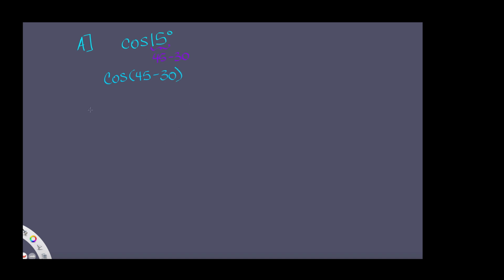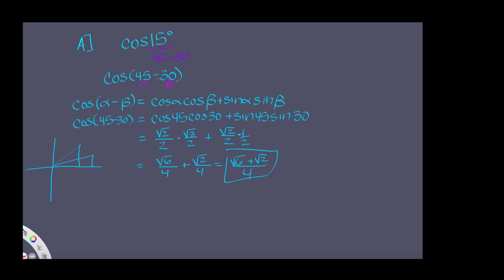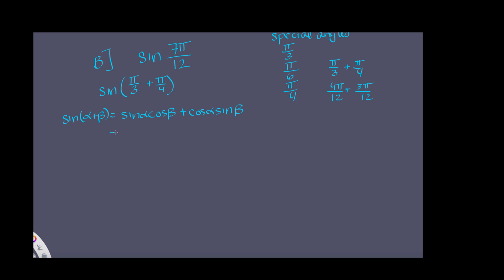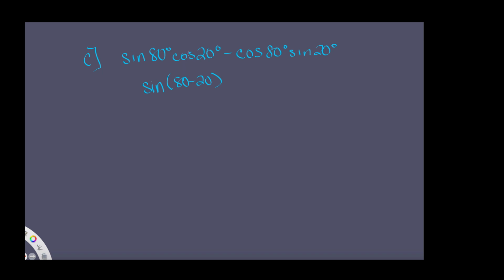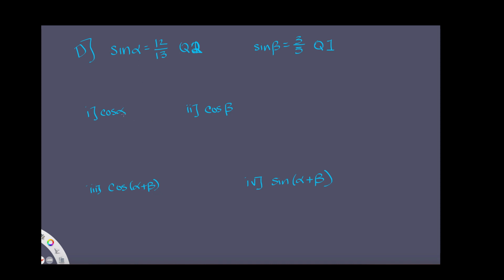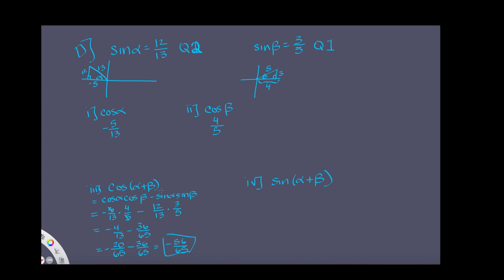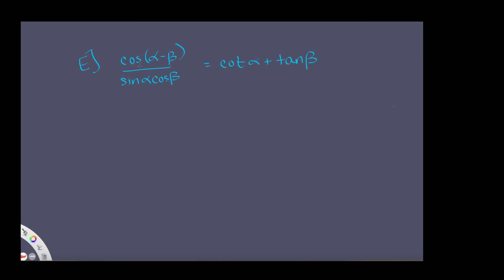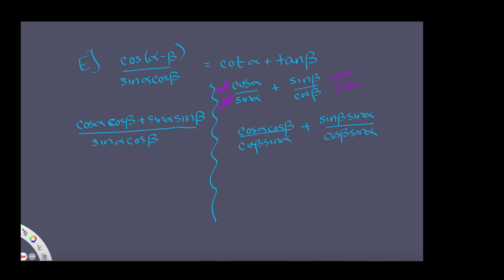Trig Identities - Sum and Difference Formulas